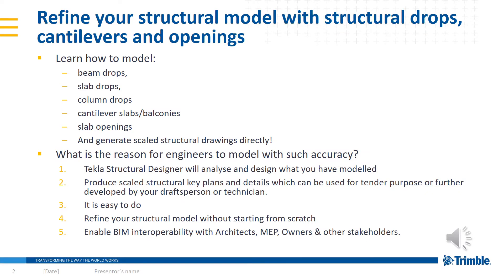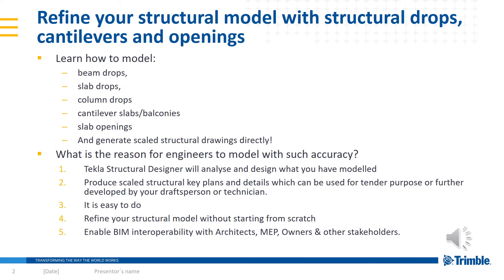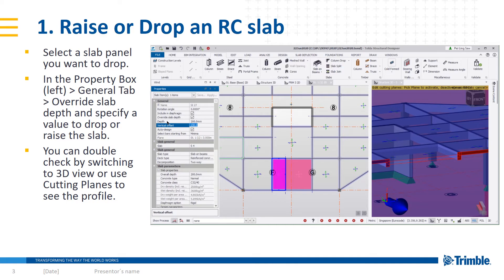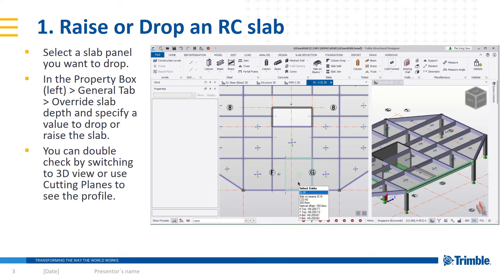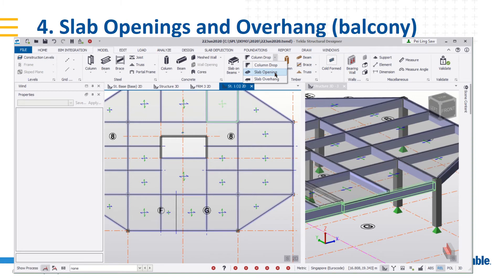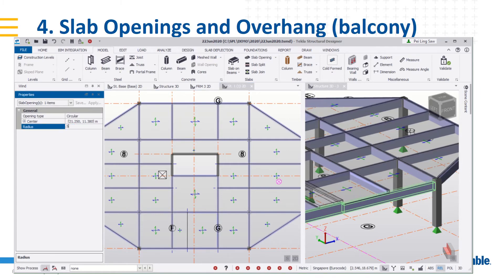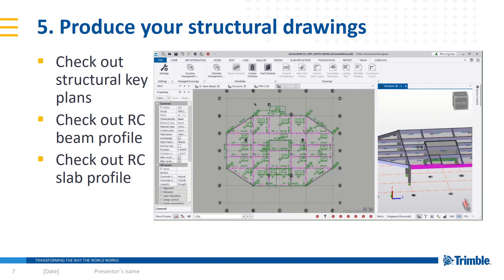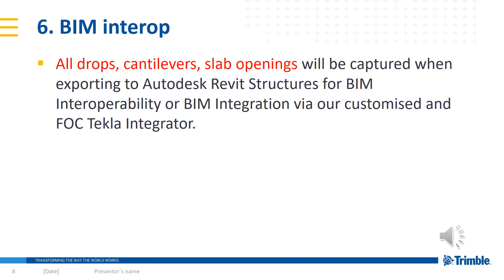Tekla Structural Designer - Refine your structural model with drops, cantilevers and openings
Why would engineers want to create such accurate structural model?  Watch and find out why and how easy it is to do it.

00:00 Why
02:03 Raise/drop a RC slab panel
04:43 RC beam drop
06:40 RC column drop
08:36 Slab opening
09:46 Slab cantilvers
11:49 Generate structural dwg
14:44 BIM interop